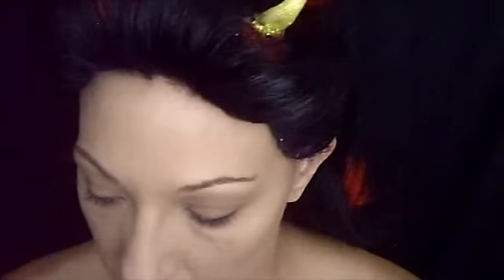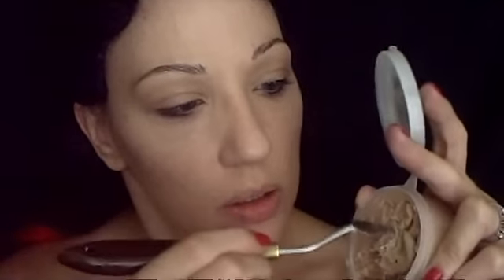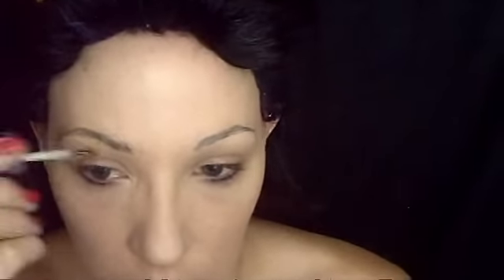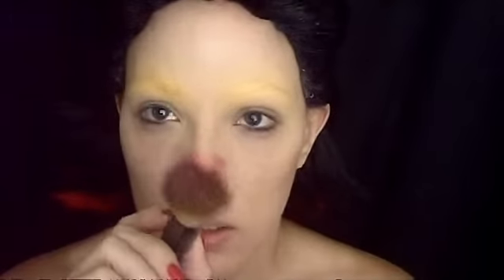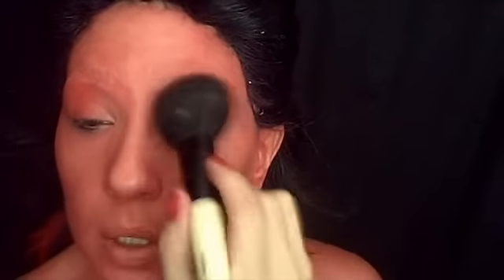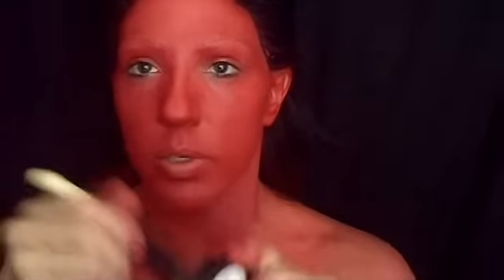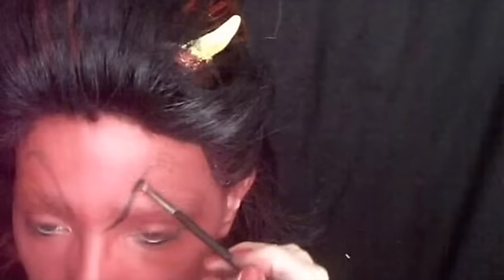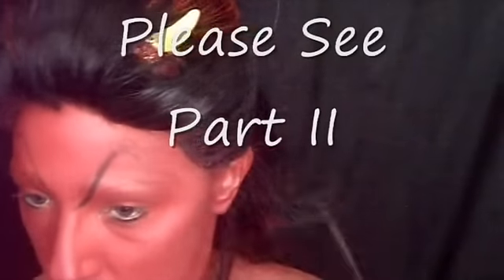Mineral Magic Cosmetics: She-Devil Halloween Look (Part I)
Pigments:
*Pink Tourmaline
*Sista Girl